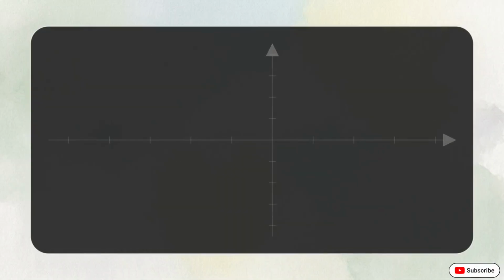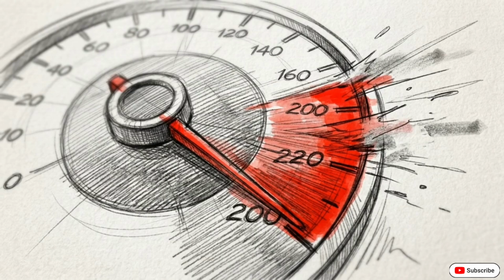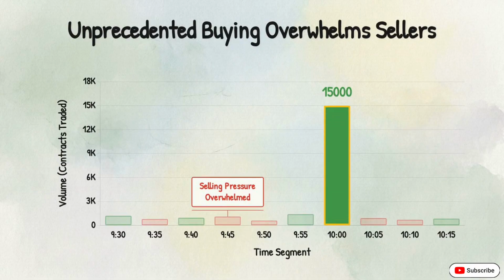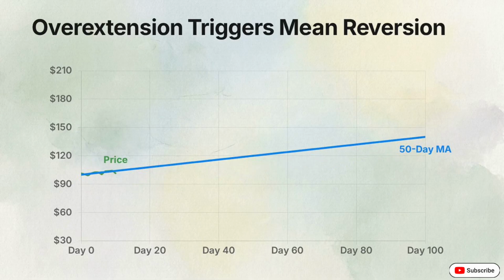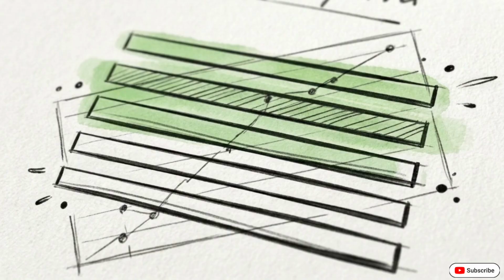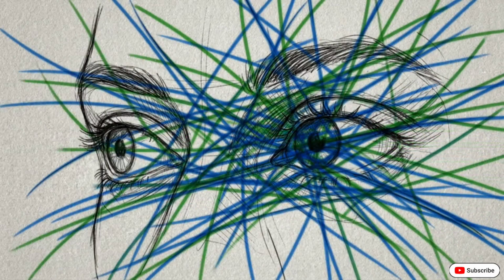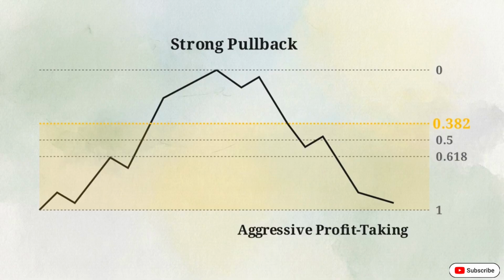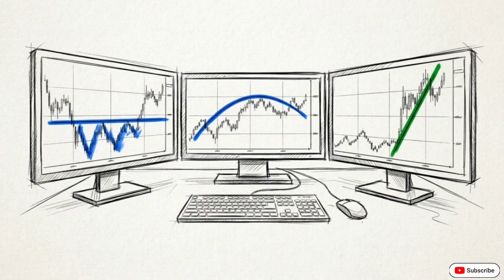Trading for Beginners: Price Action Trading — The Only Strategy You'll Ever Need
Indicators lag. Price Action never does.

Most traders spend years jumping from indicator to indicator,
strategy to strategy — never finding consistency. The traders
who finally crack the market? They ditched the indicators and
mastered Price Action.

In this video, I break down everything you need to know about
Price Action Trading — from the absolute basics all the way
to advanced professional techniques used by the world's most
consistent traders.

What you'll learn:
→ What price action trading actually is
→ Why price action beats every indicator
→ How to read a raw price chart like a professional
→ Key price action concepts every trader must know
→ Support & resistance price action explained
→ Price action candlestick patterns that actually work
→ How to combine price action with SMC & ICT concepts
→ Trend, range & reversal price action strategies
→ The biggest price action mistakes traders make

Whether you're a complete beginner or an experienced trader
looking to simplify your approach — this is the only price
action guide you'll ever need.

👍 Like if price action finally clicks after this video